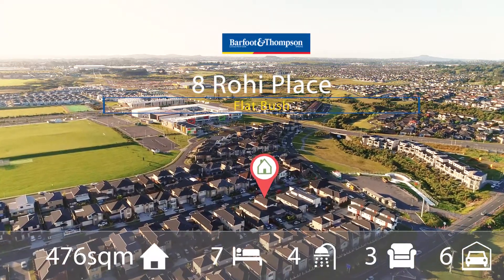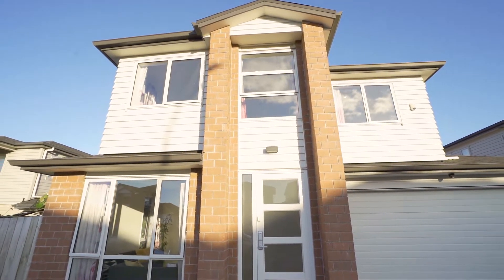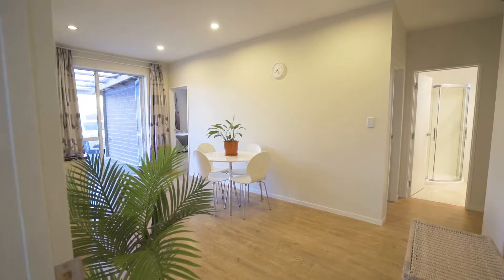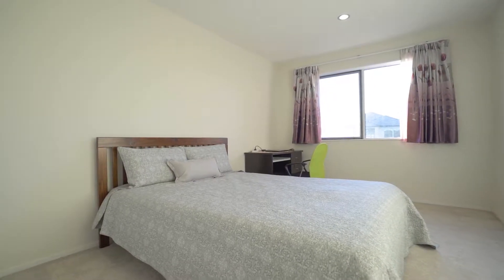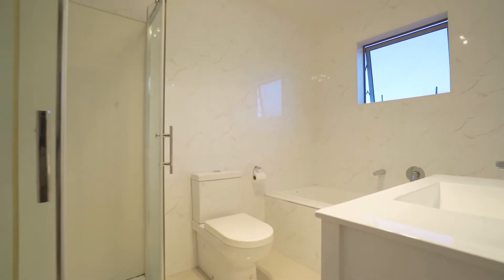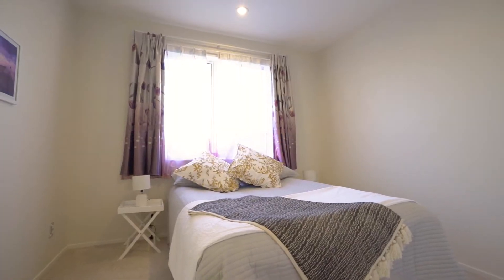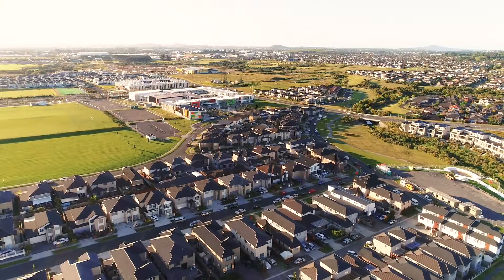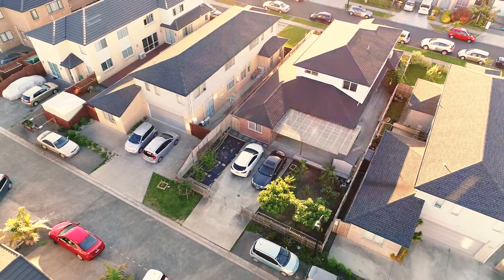SOLD - 8 Rohi Place, Flat Bush - Melanie Broodryk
TWO HOMES - TWO FAMILIES - ONE PRICE!

THREE-BEDROOM GRANNY FLAT!

Extraordinary property offering the option of two separate living units to accommodate the extended family in perfect comfort and style.

Can be configured in a ...

Property Marketed by: Melanie Broodryk, Dannemora